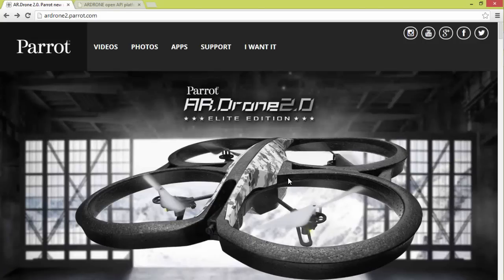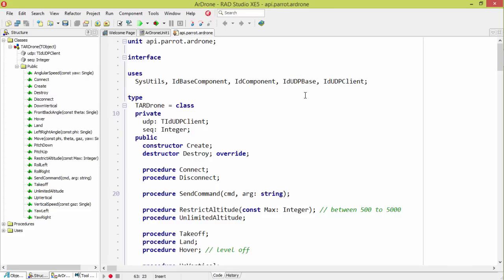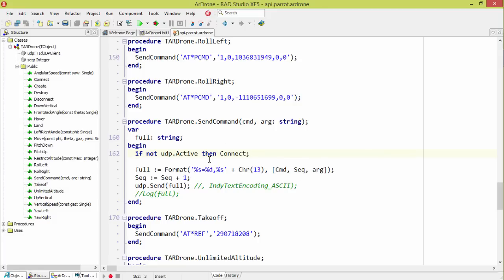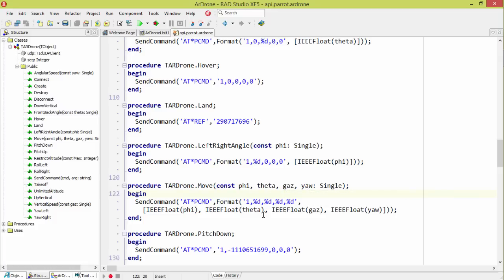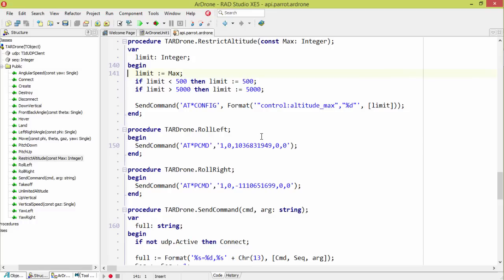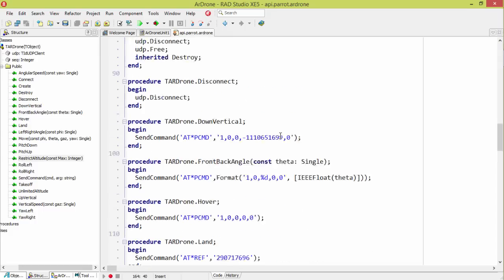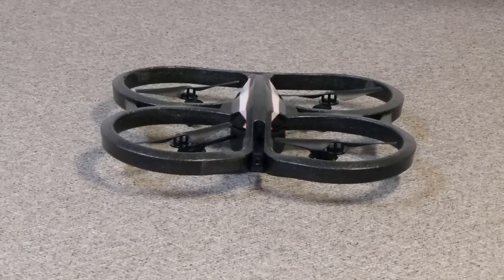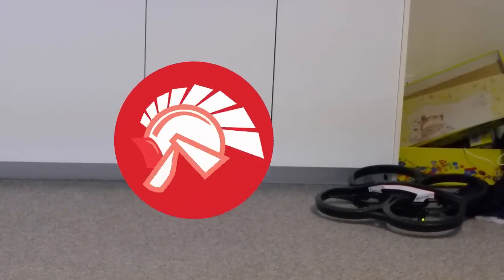Controlling the Parrot AR.Drone 2.0 with Delphi XE5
A short video demonstrating the control of a Parrot AR.Drone 2.0 Quadcopter via an app written with Embarcadero Delphi XE5.